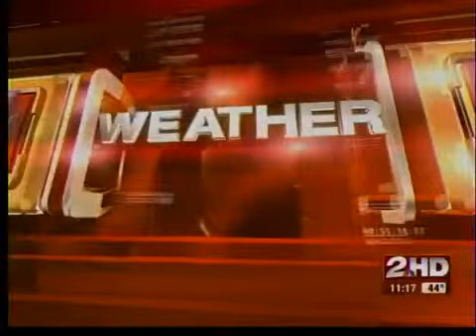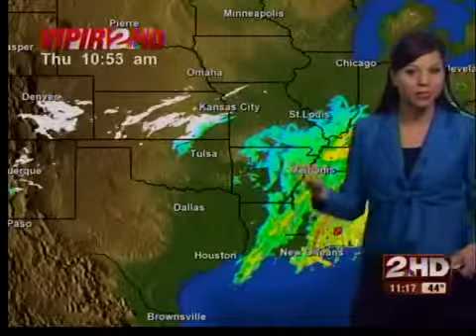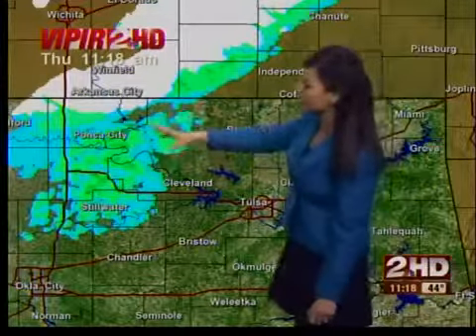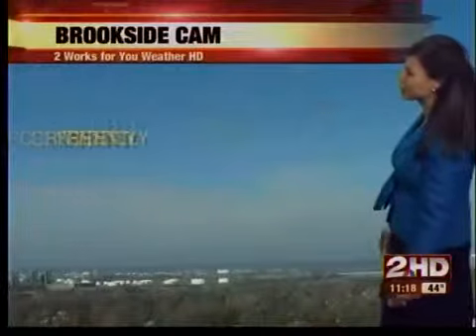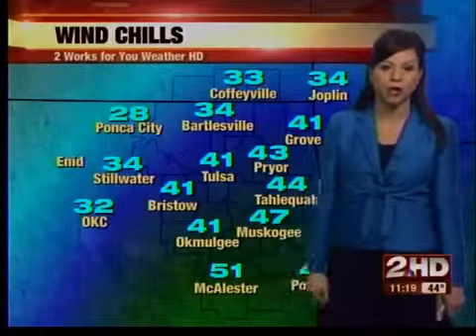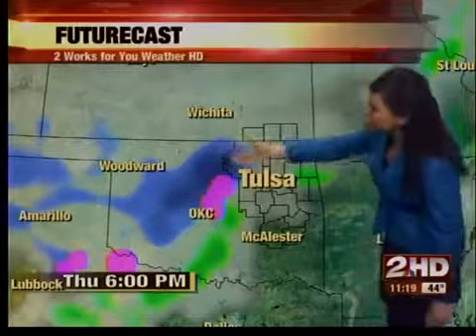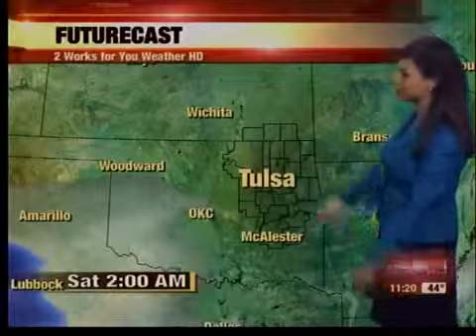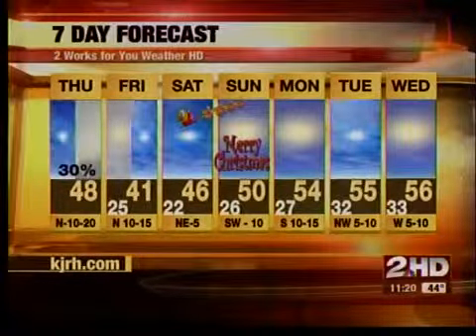midday wx update